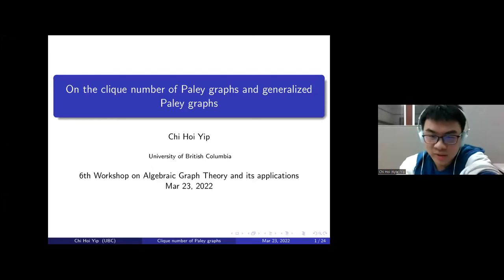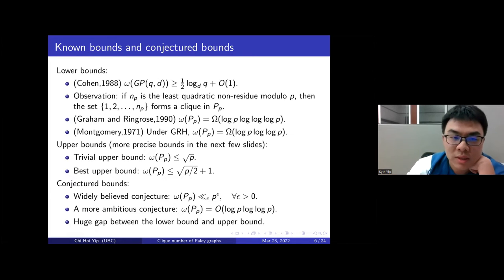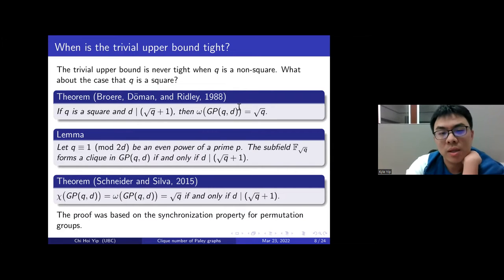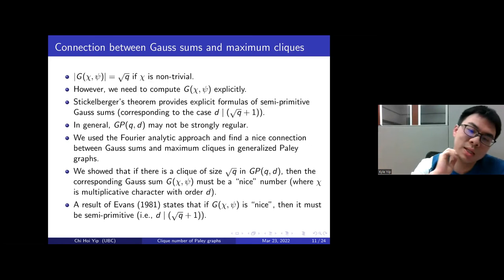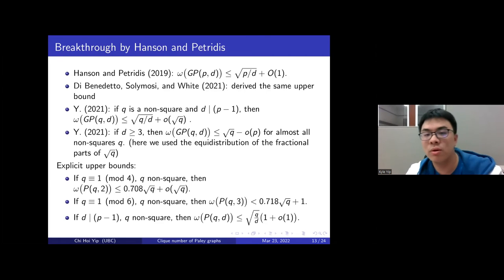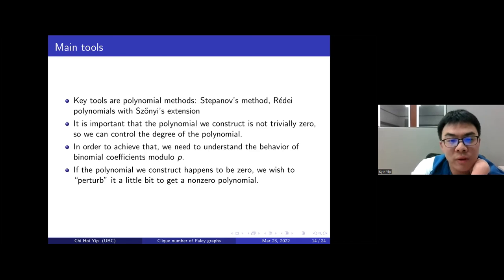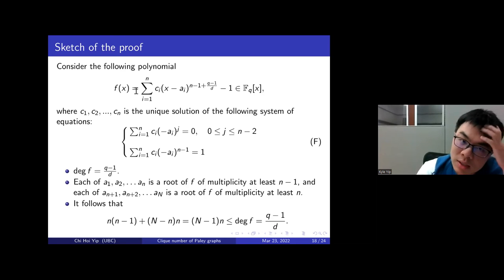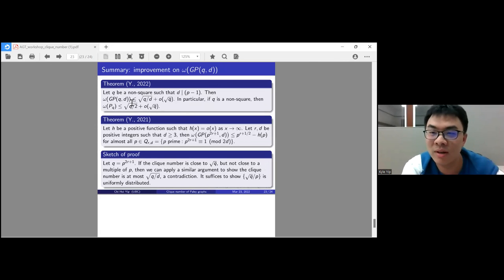Chi Hoi Yip, On the clique number of Paley graphs and generalized Paley graphs